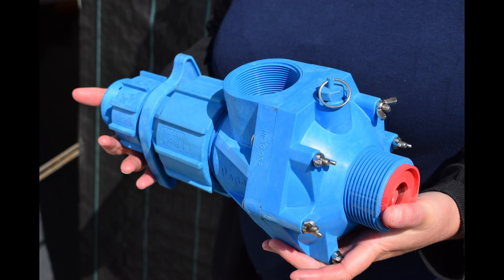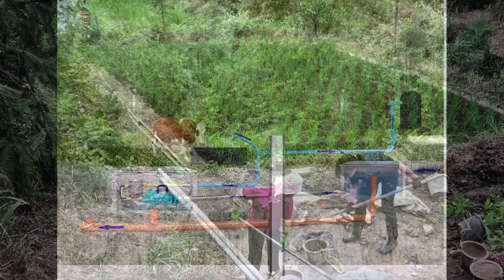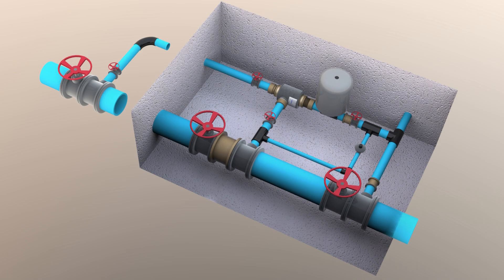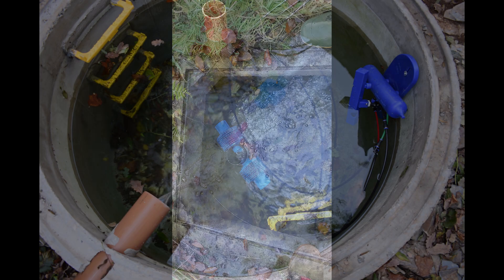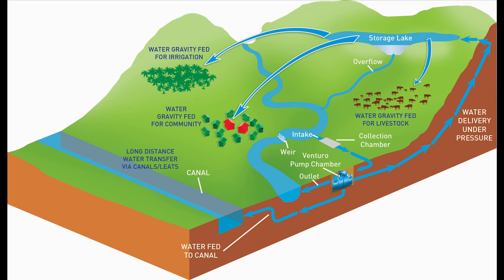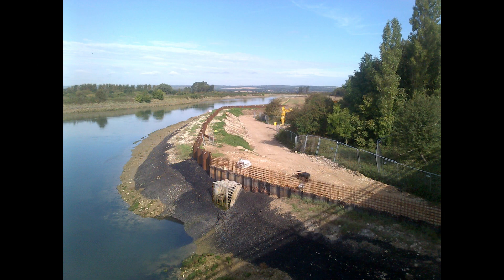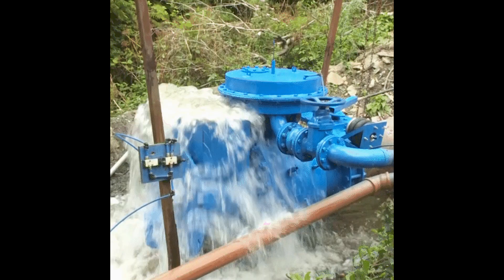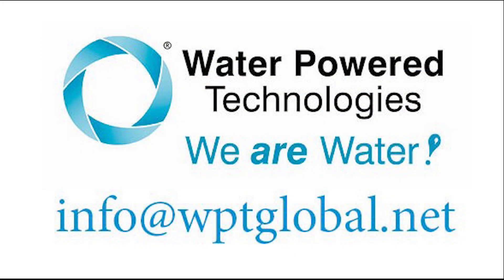Ram Pump Versatility with Zero Fuel or Electricity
In this video we see how all of our products at WPT have versatility, sustainability and adaptability in mind.
From our Papa and Venturo pumps to our Seradisc filters and Sureflow valve